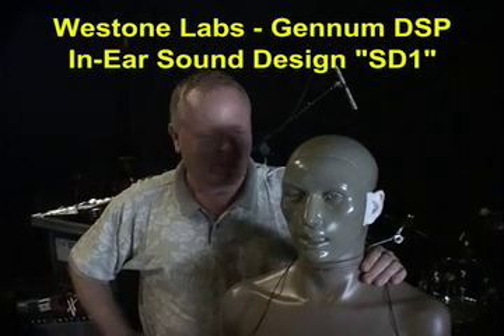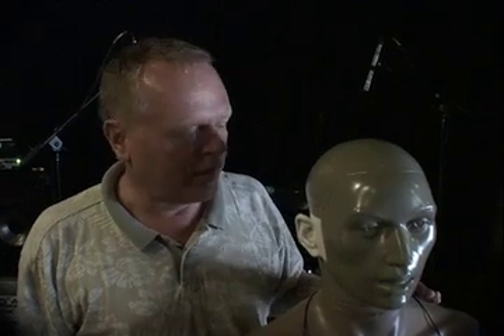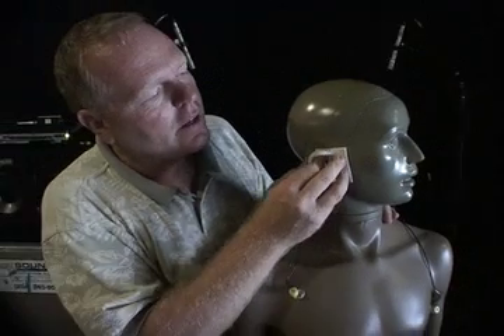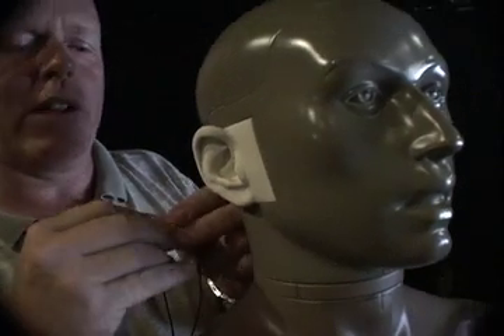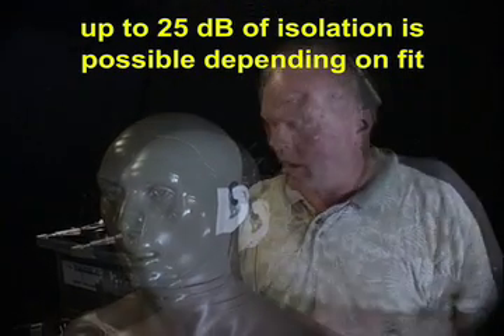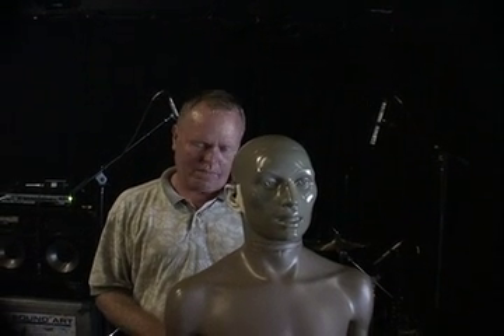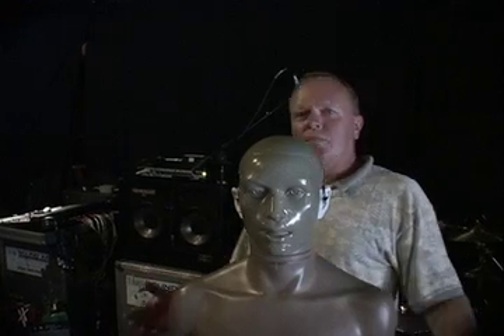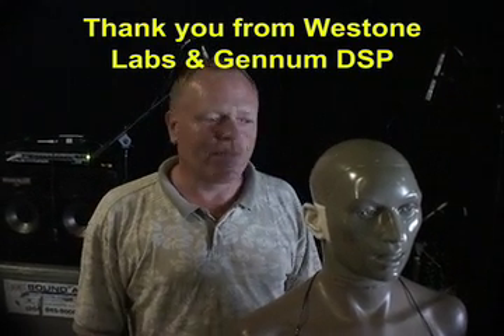In-Ear Sound Design SD1 listening test with in-ear mics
Steve Armstrong, Chief Product Architect, takes you through a listening test of the SD1. By using "Kemar", an acoustic dummy with microphones in place of ear drums, you, the viewer, can actually hear what it sound like to use SD1. All you need to do is wear stereo headphones while you watch the video. Steve also lets you hear what it is like to wear conventional personal monitors, have a monitor mix built using a drum overheard mic for ambience, and then just how good ear-level personal ambience can sound. You will be amazed. for more information.